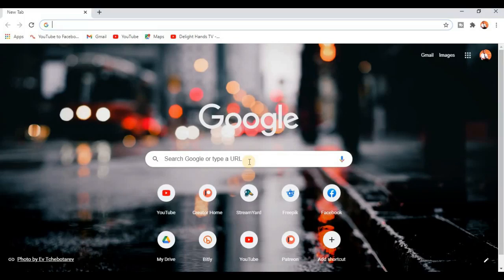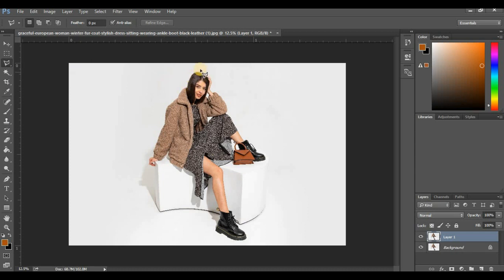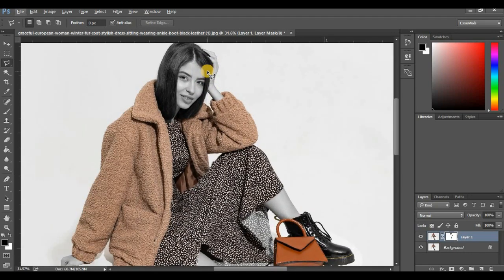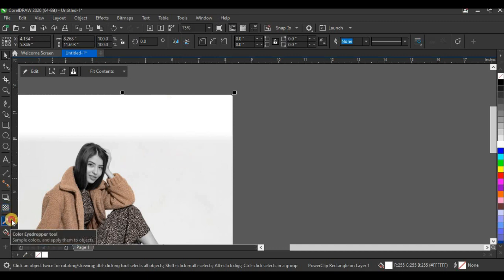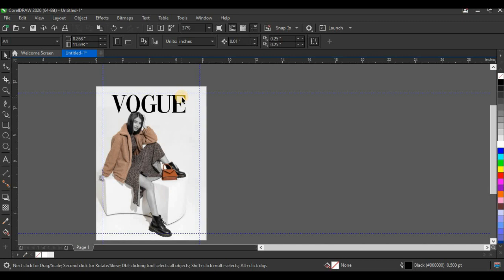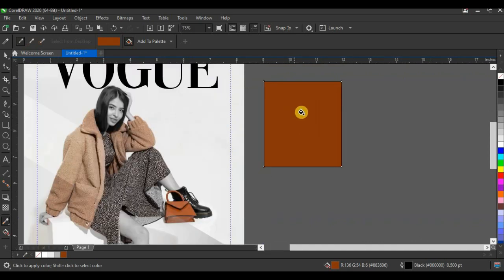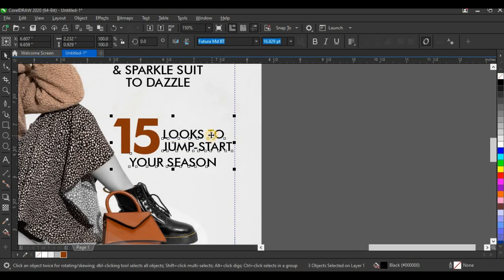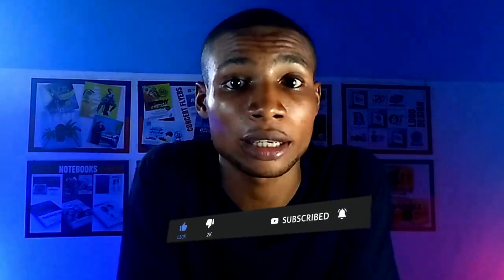FASHION MAGAZINE DESIGN | HOW TO DOWNLOAD FREE IMAGES | LAYER MASK EFFECT WITH PHOTOSHOP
In this video there are so much to learn, ranging from How to download and use free images from freepik to how to make a layer mask effect with adobe photoshop, also How to design a fashion magazine with corel draw 2020  as well as how to credit an author who made the resource you used for your design.

The goal of this video is not just to copy my own design, but to get the idea and understand then apply it to your design project.

If you find this channel helpful, Support us on Patreon to gain access to a Private YouTube Channel where I make exclusive contents, behind the scene videos, more explanatory videos on all designs I make as well as special offers for graphic designers.